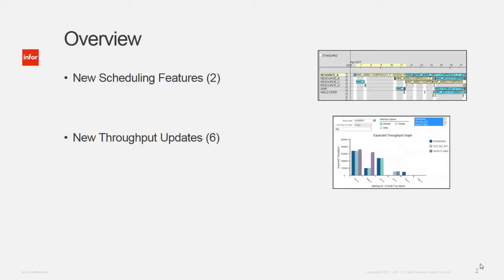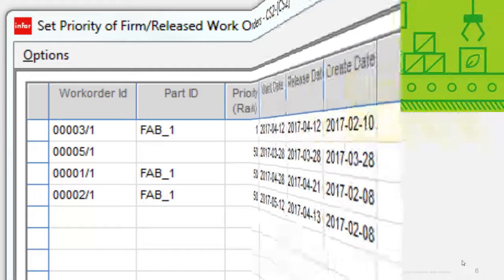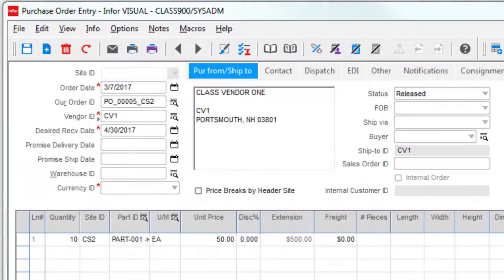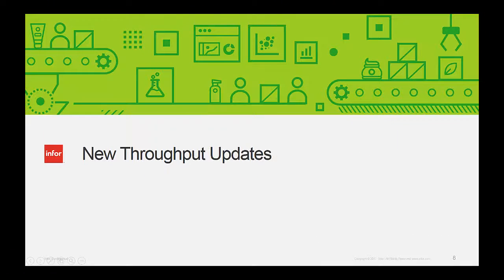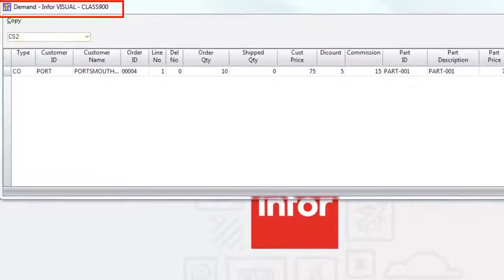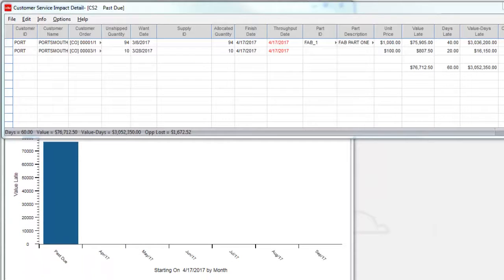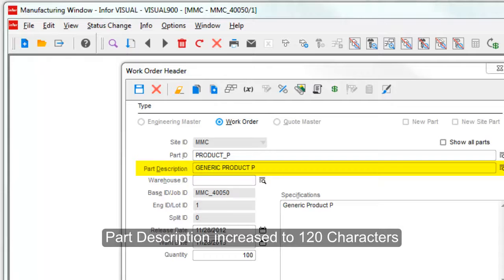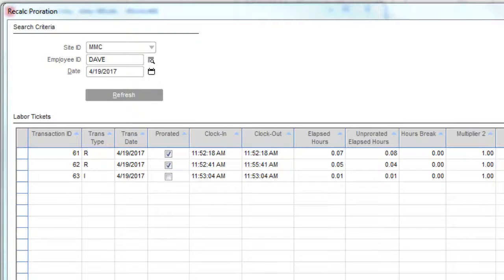Visual 9.0.0 Manufacturing Enhancements